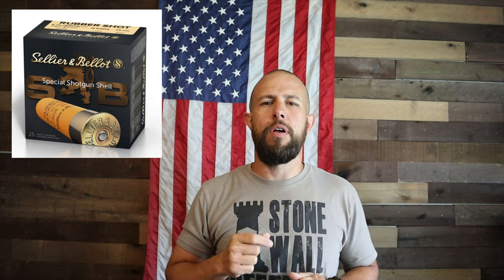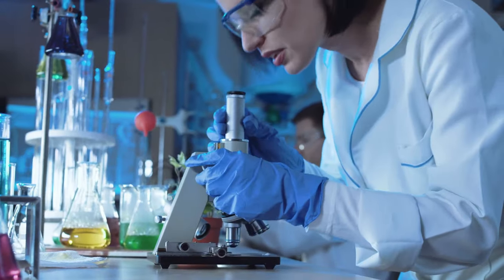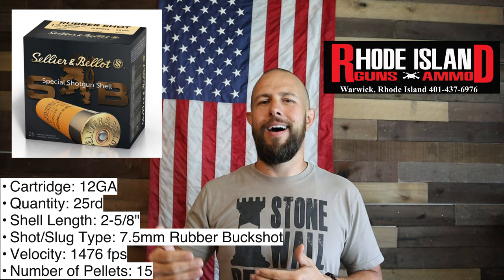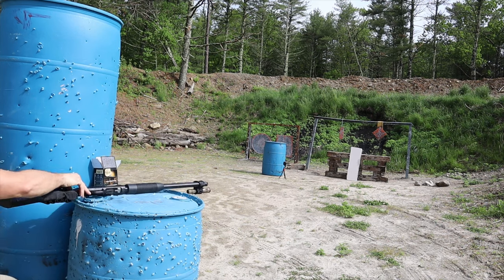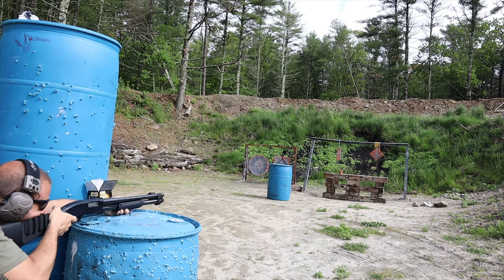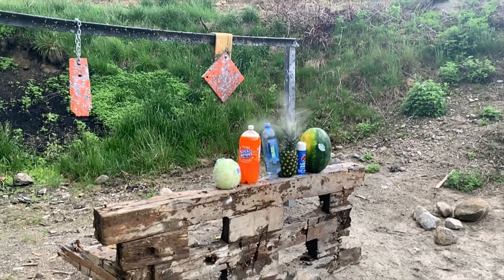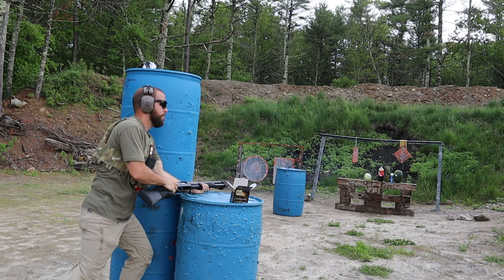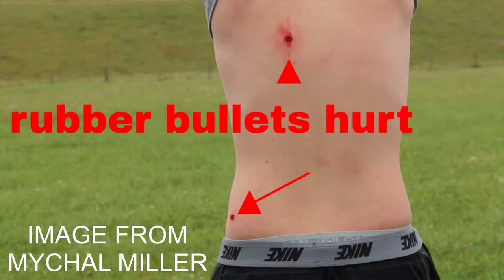Rubber Buck Shot from Sellier & Bellot Test and Review / Are they Effective?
Rubber Buck Shot from Sellier & Bellot Test and Review / @Sellier & Bellot

Tiberious Amazon Store